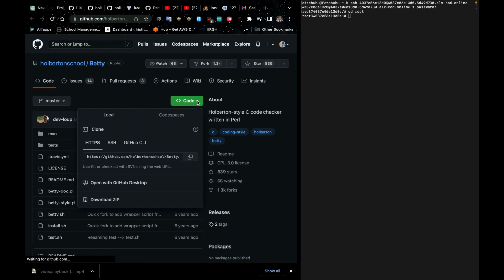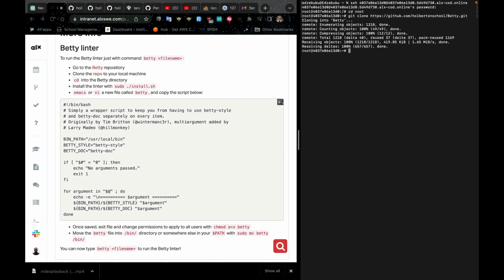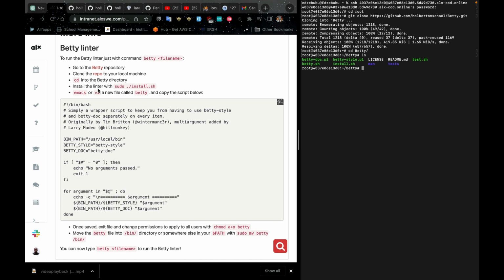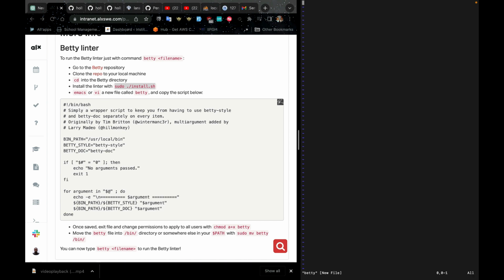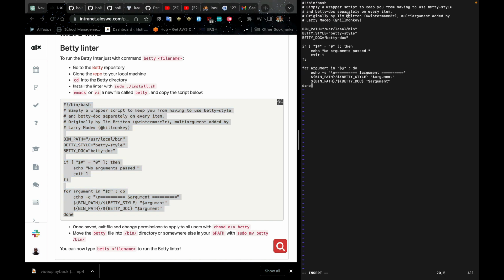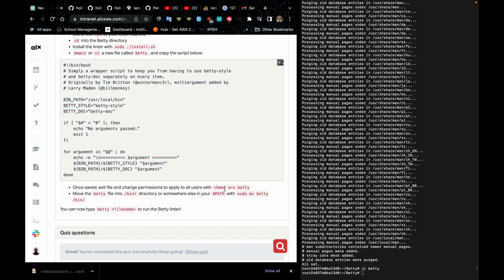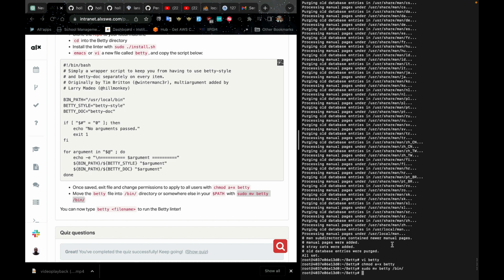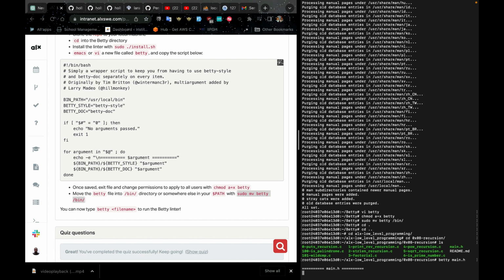How to install betty linter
This video will guide you on how to install Betty linter on your local machine